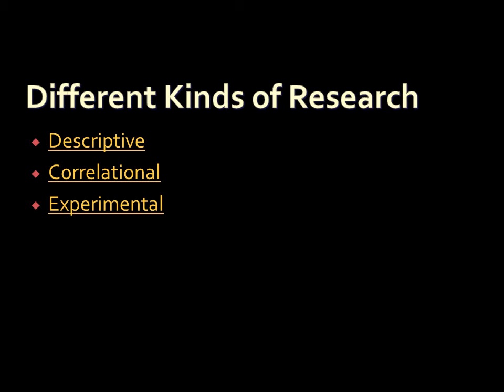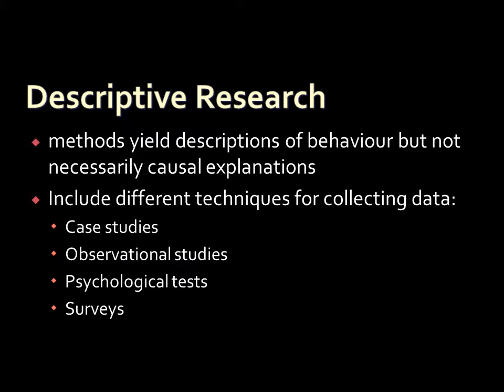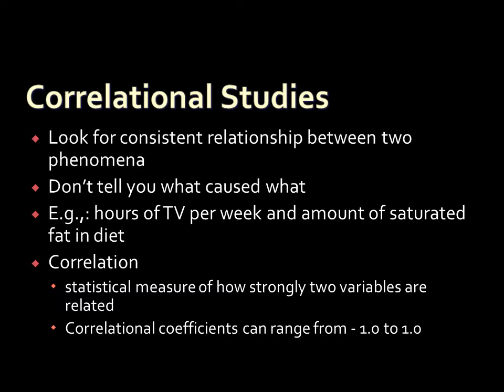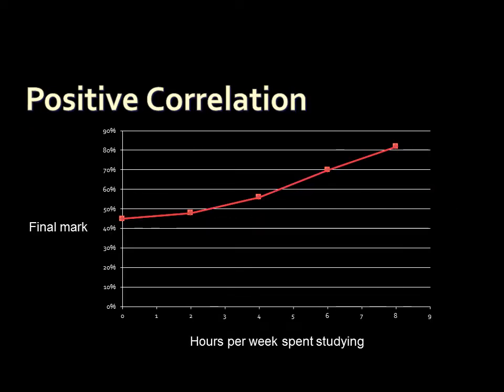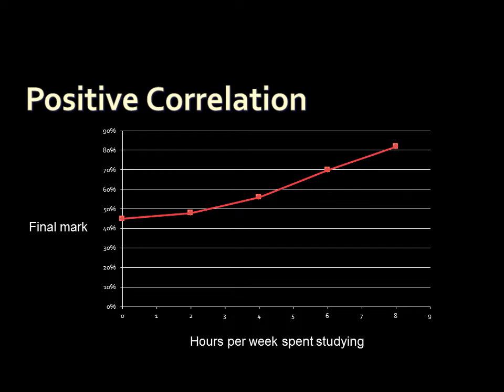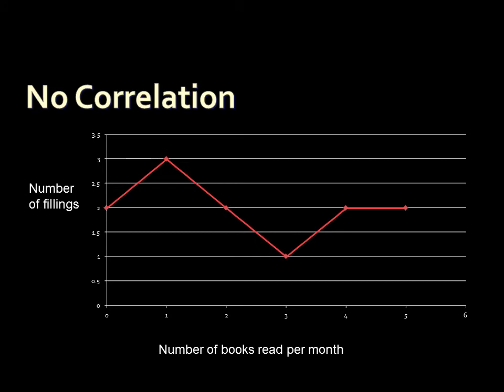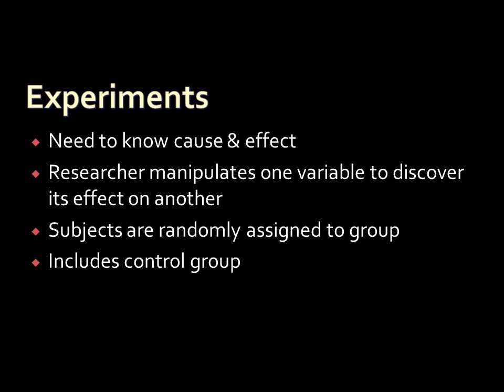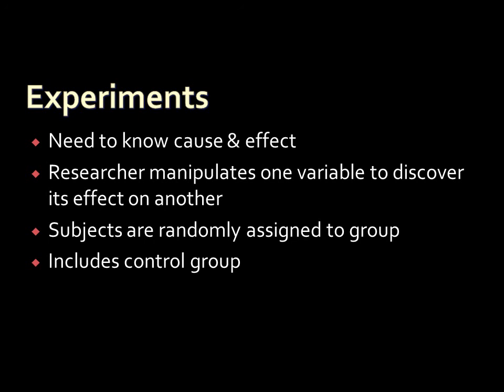Research in Psychology Part 3